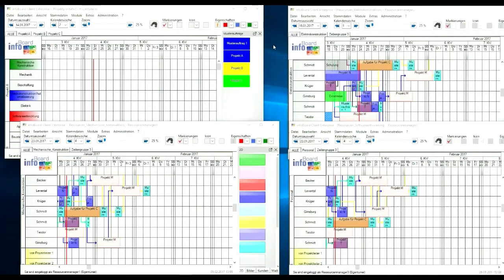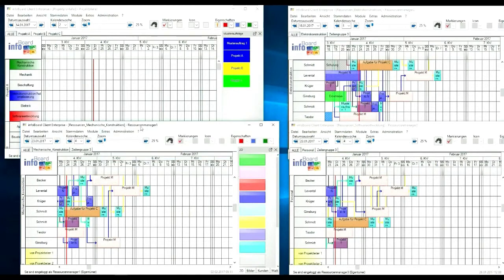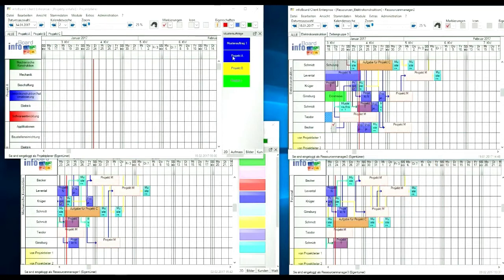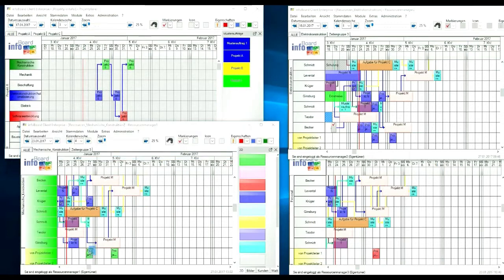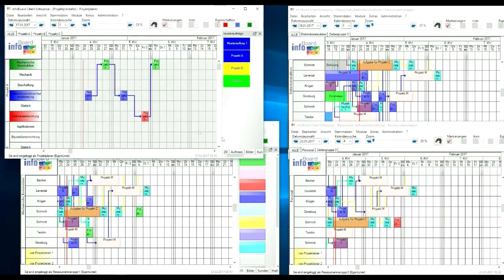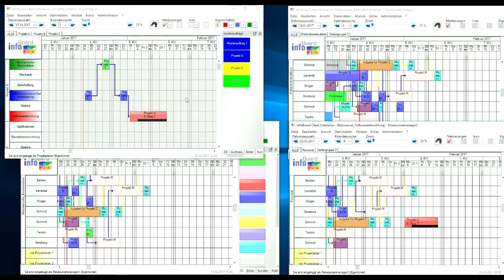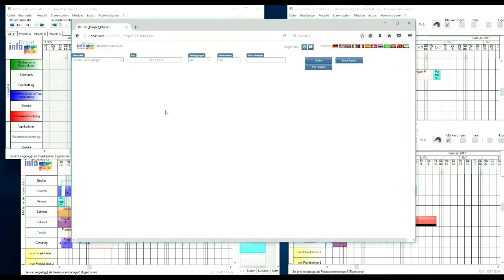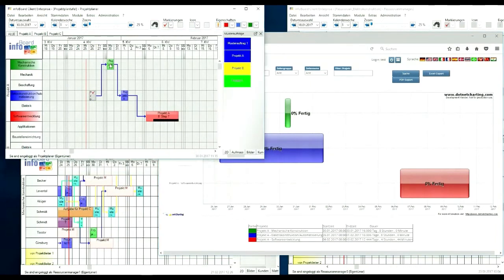infoBoard synchronization project phase plus WebView